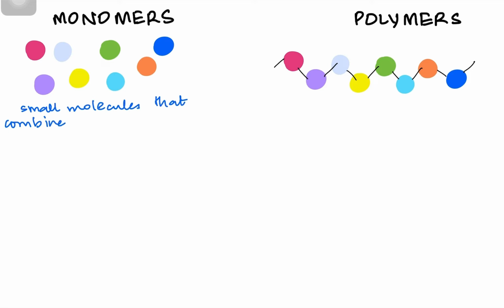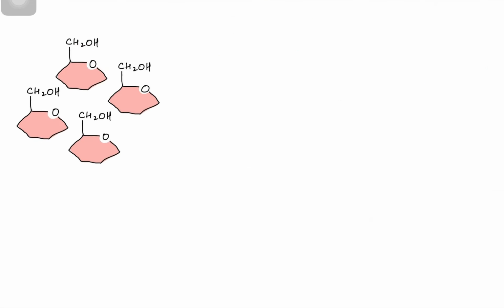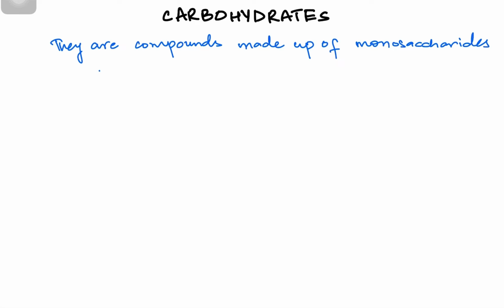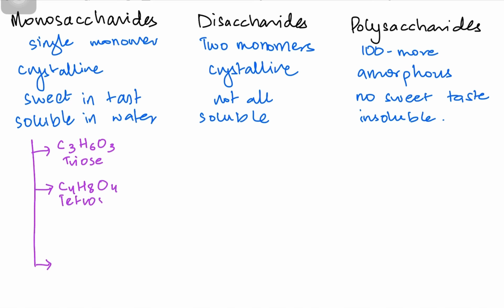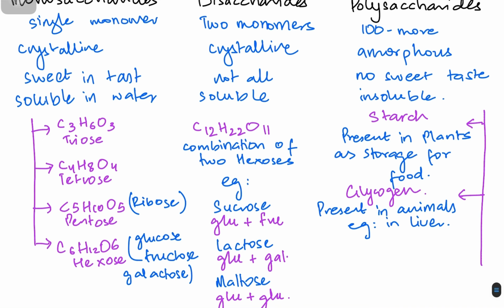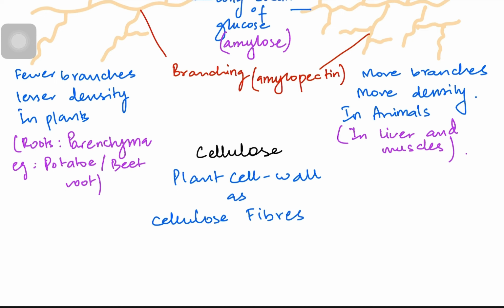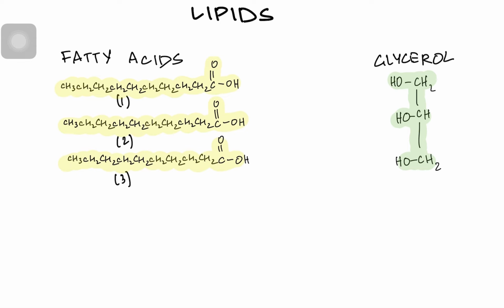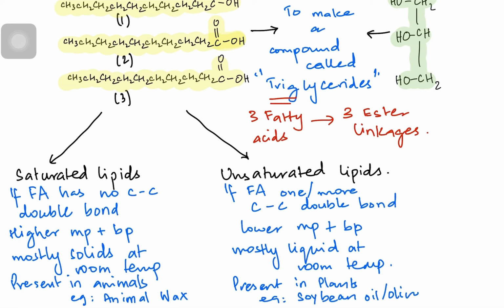O Level Biology - Nutrition in Mammals: Carbohydrates Proteins & Lipids (Structures & Types)